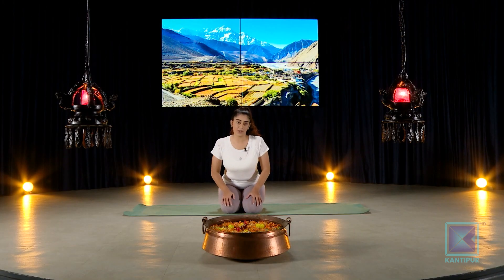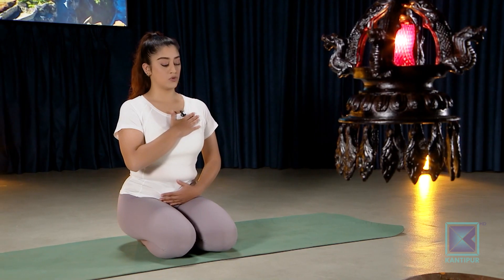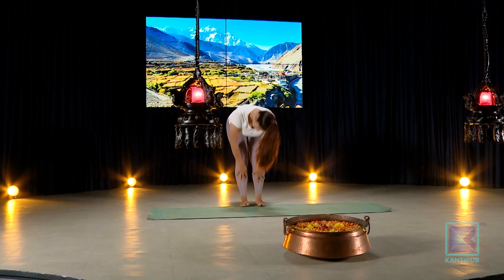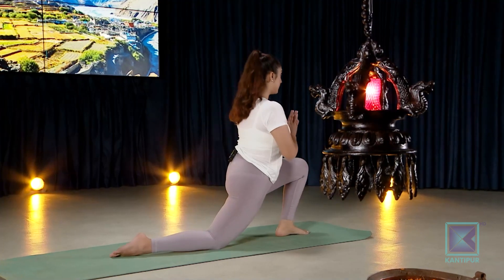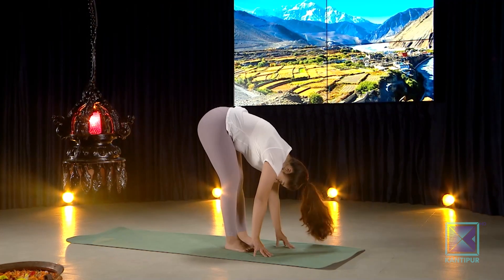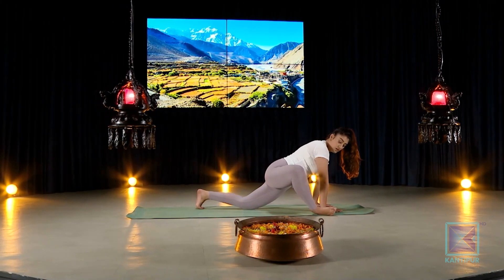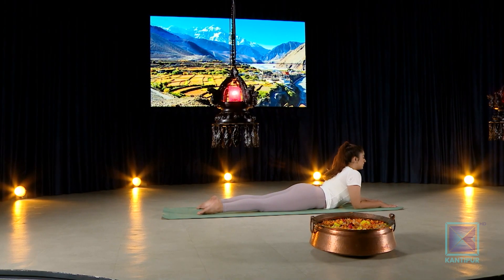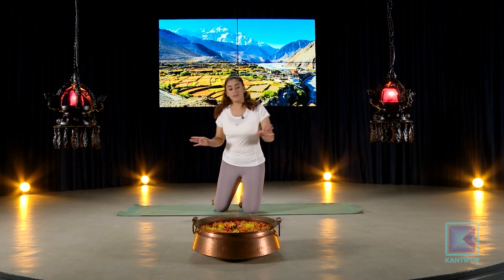Hip Opening Flows | Kantipur Yoga With Zahyan | Episode 51 | Subharambha | 06 November 2022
Kantipur TV HD को सम्पूर्ण कार्यक्रम Youtube मा समयमै हेर्न र कार्यक्रम बारे जानकारी प्राप्त गर्न हामीसँग Youtube मा जोडिनुहोस्